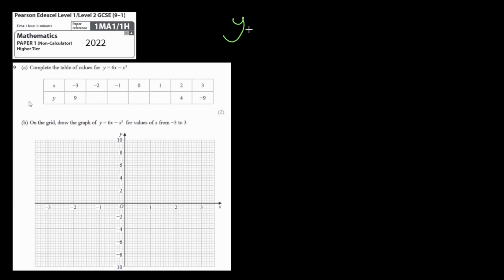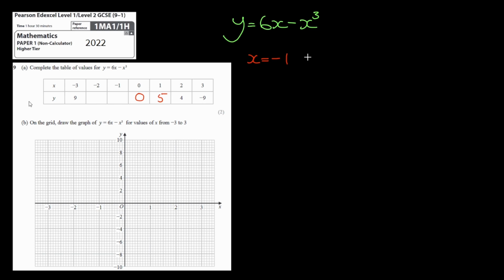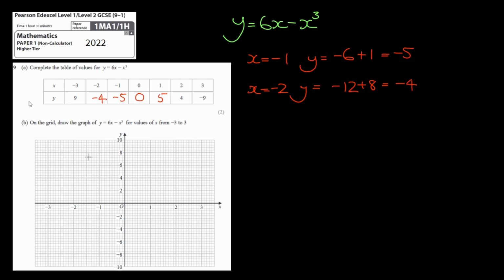P1 Q9 Sketching Functions Edexcel GCSE Nov 2022